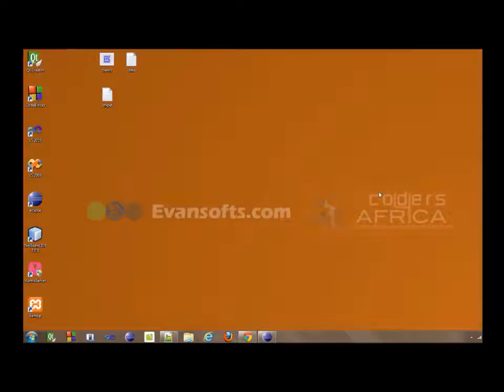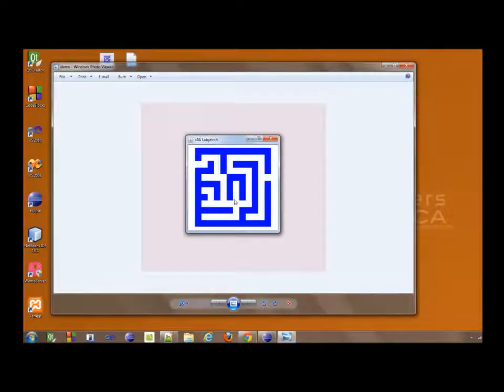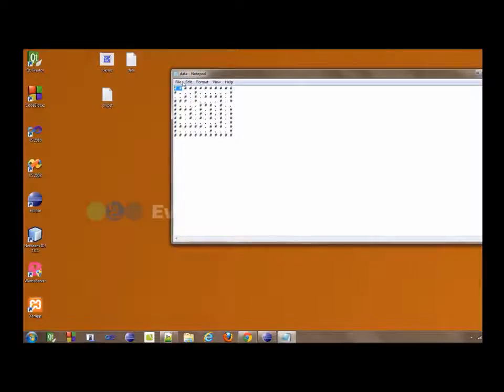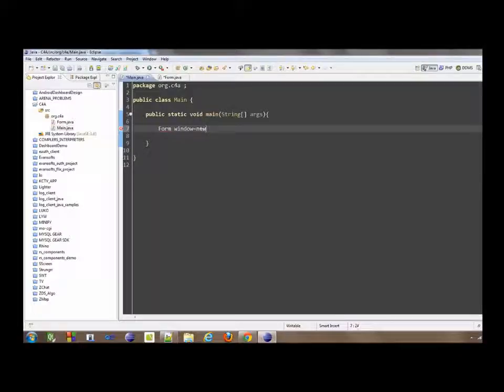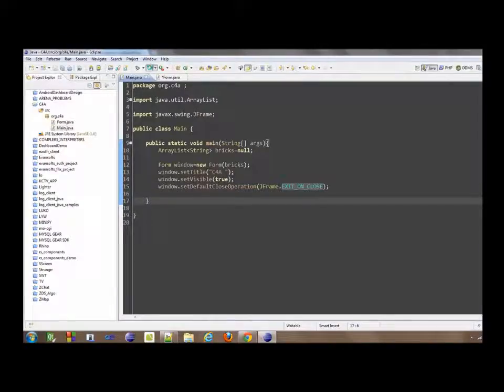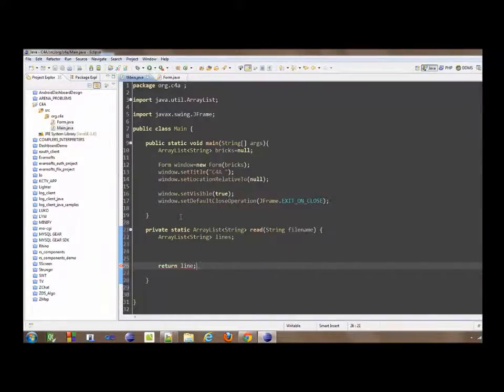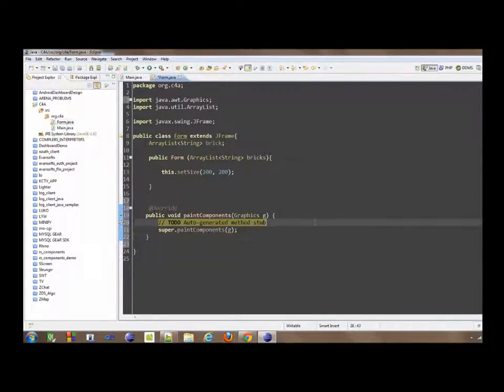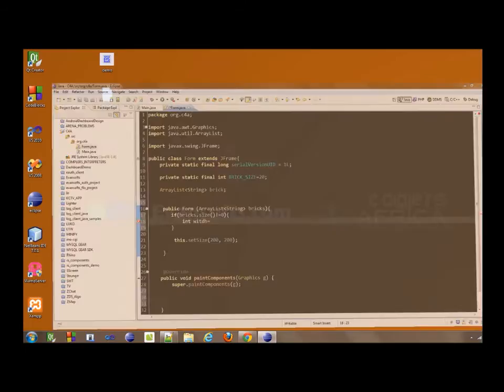Labyrinth tutorial By Evansoft Part 1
This tutorial is made by Evanxg for Coders4Africa.
Creating a Labyrinth Game: Java, Eclipse